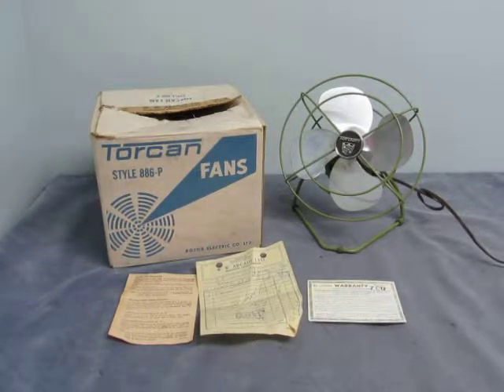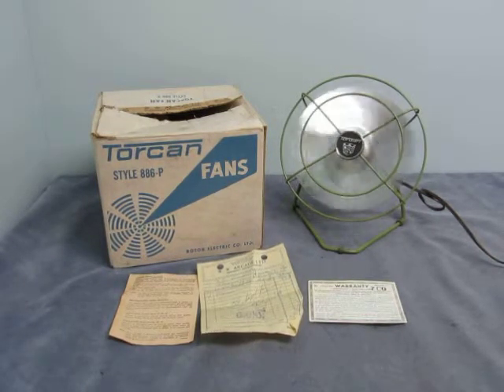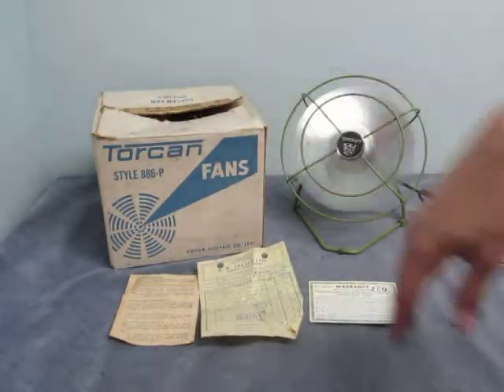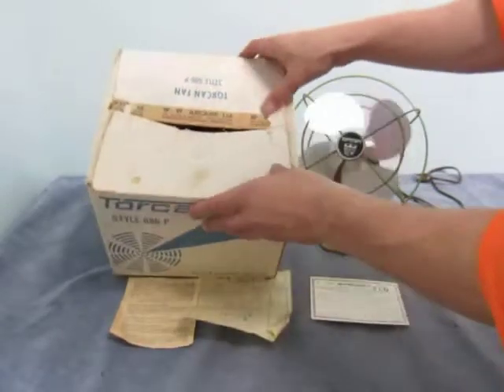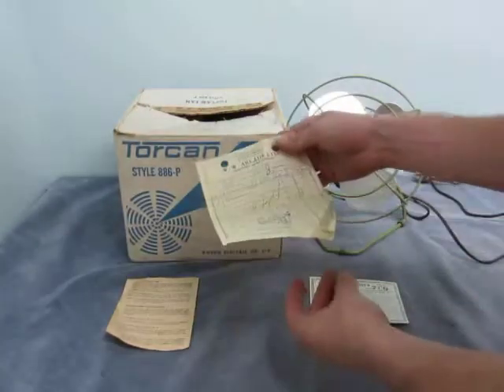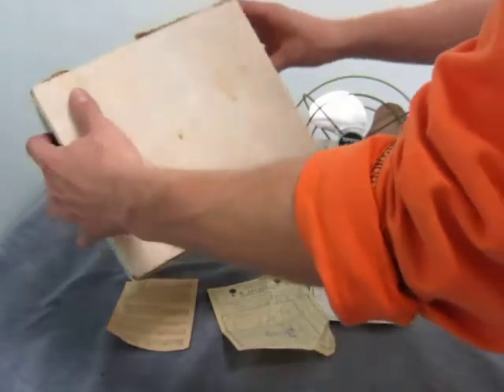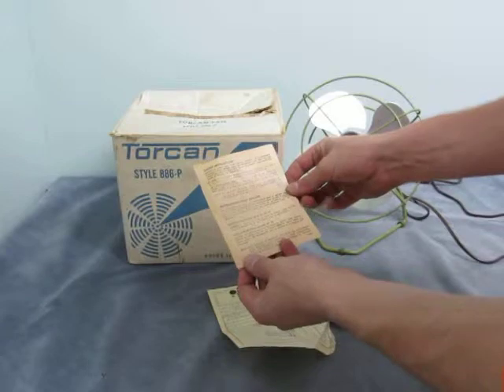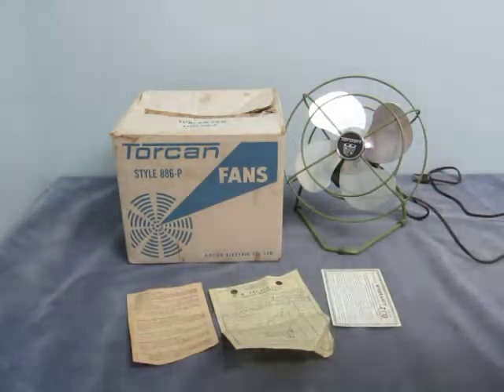10140 9587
Ebay Auction